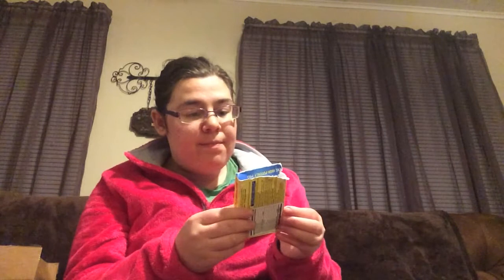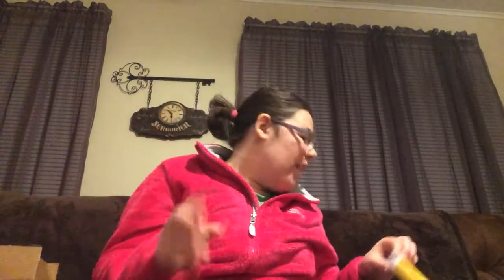LONG OVER DUE FREEBIES !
Sorry everyone I know its been awhile .

& GET 500 POINTS WHEN YOU USE THE CODE lwsz